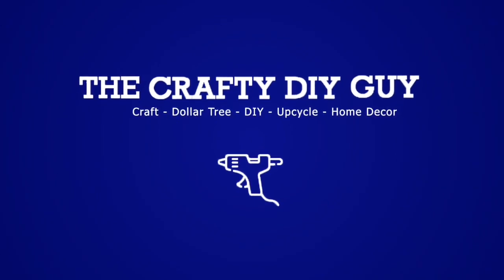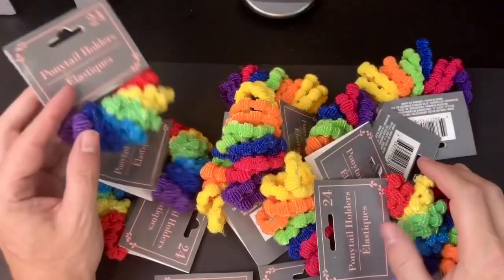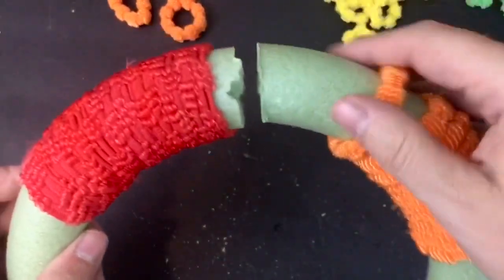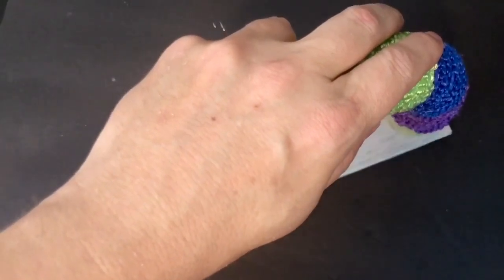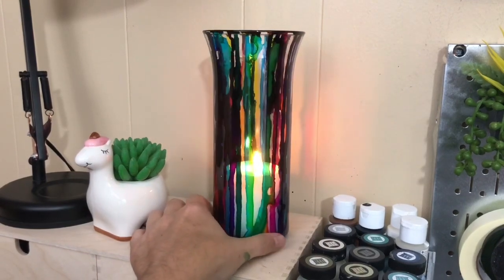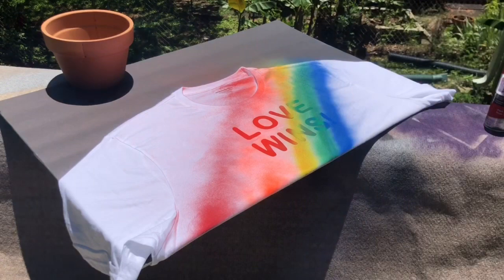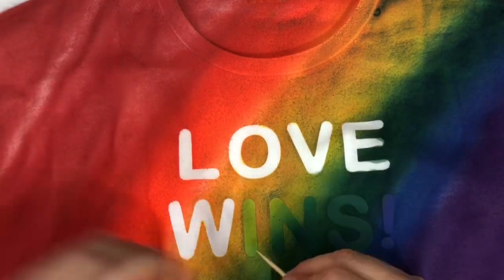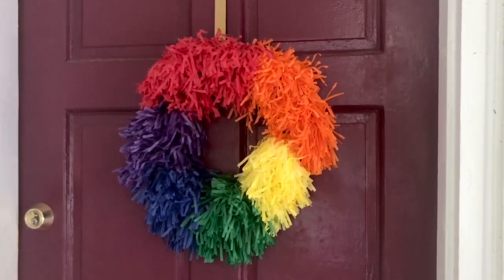Pride DIY | Home Decor DIY | Part 1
June is pride month and these DIY projects are all about Rainbows bright colors and love!!!  All of the ad sales proceeds for this video will be donated to the Matthew Shepard foundation for the month of June!